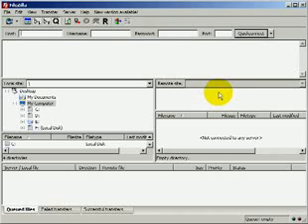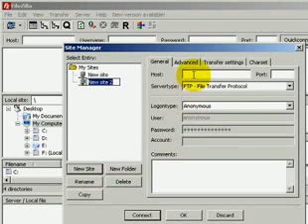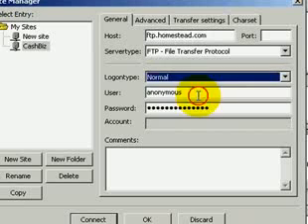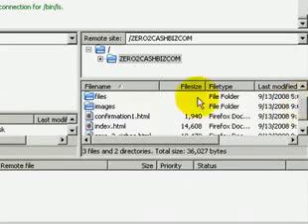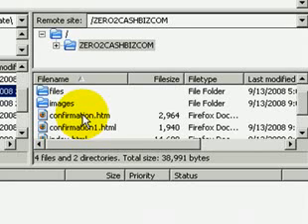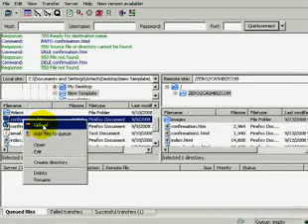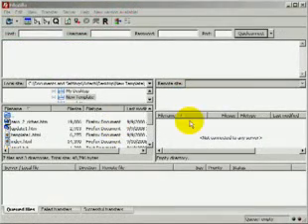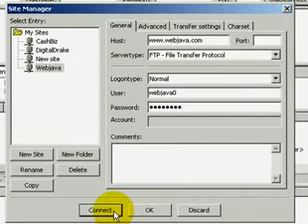How To Use FileZilla